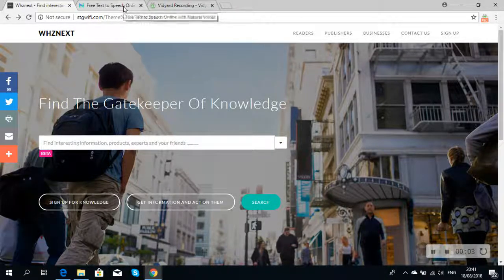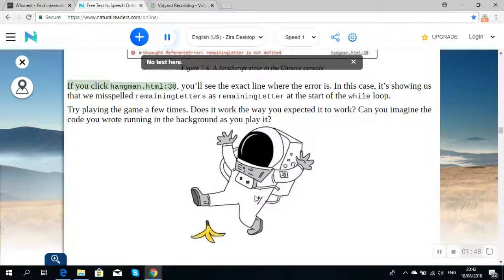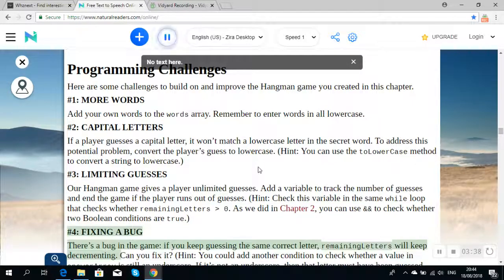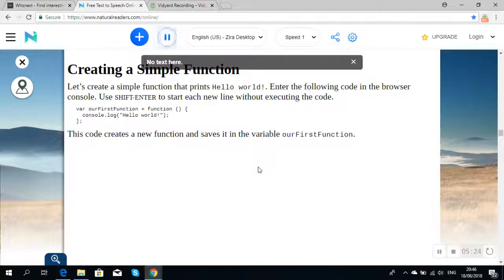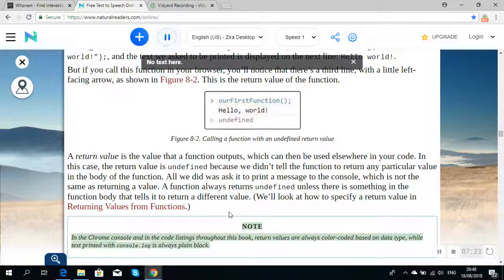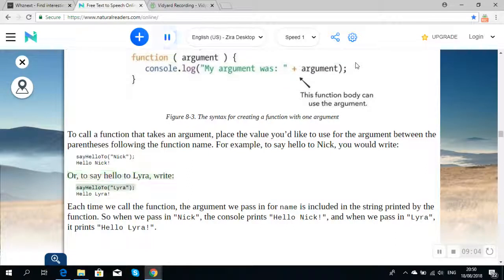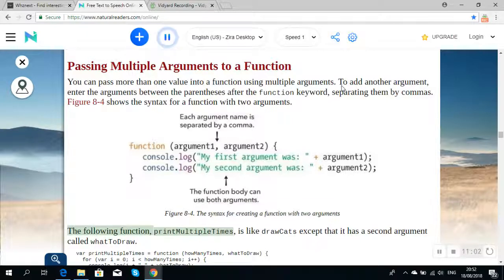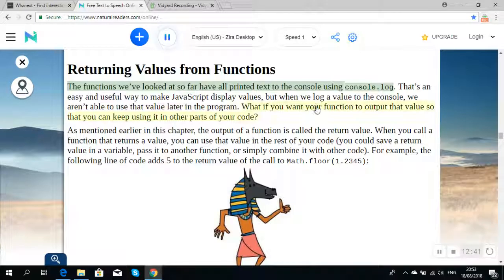JavaScript for kids - Fifteenth Reading